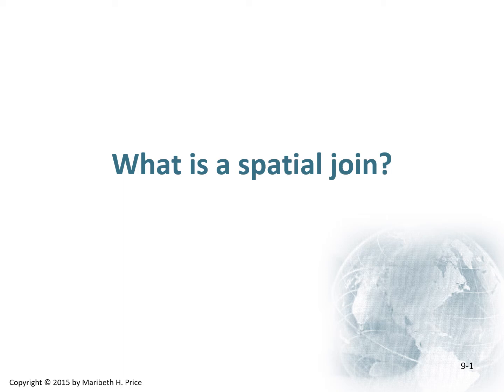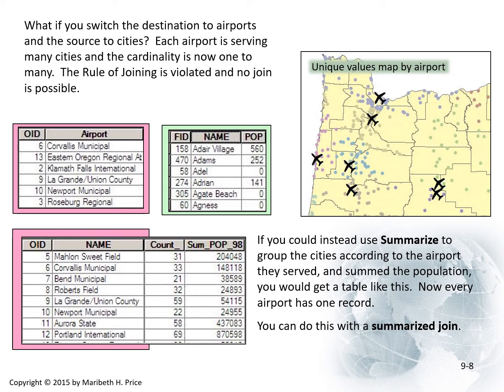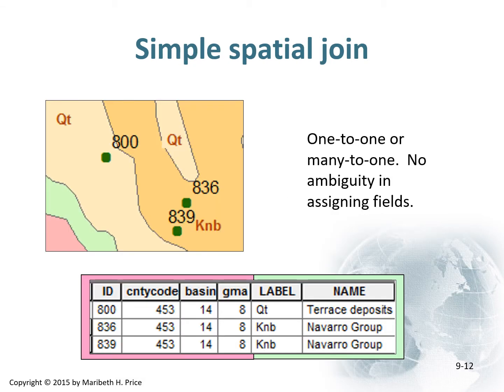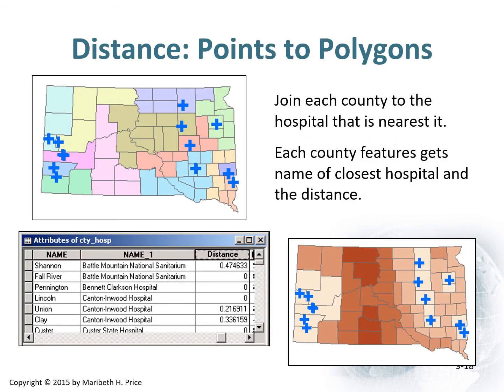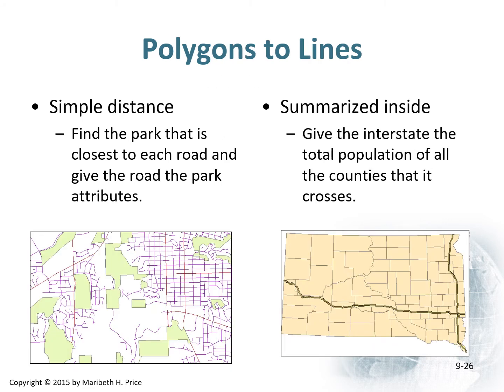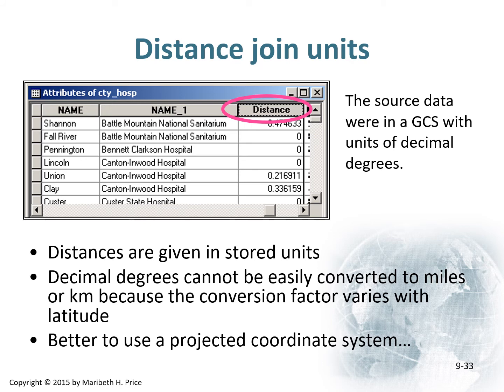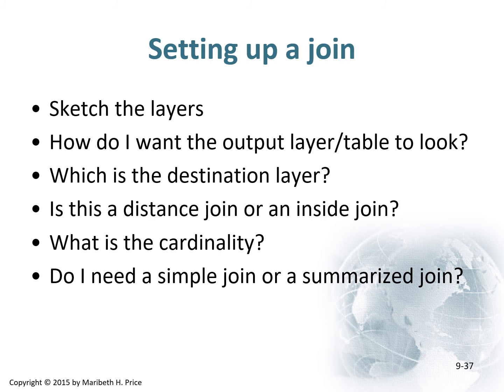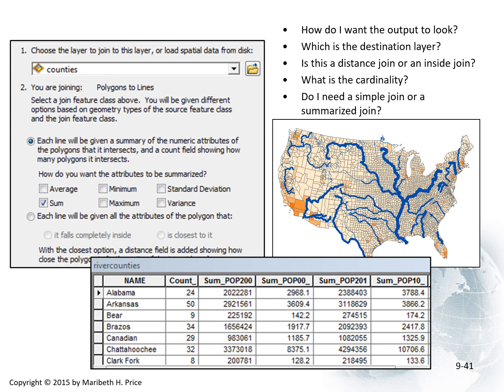Module6 Spatial Joins 5